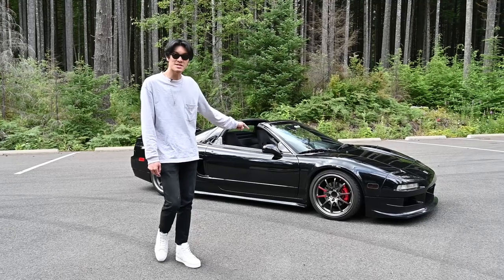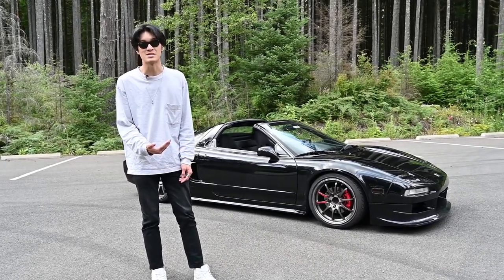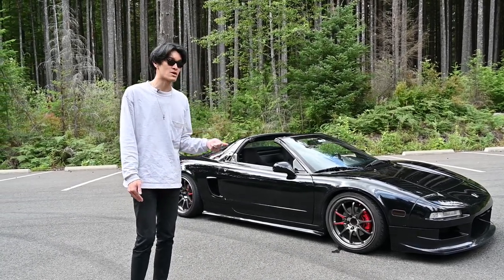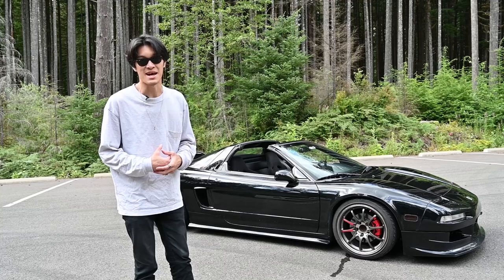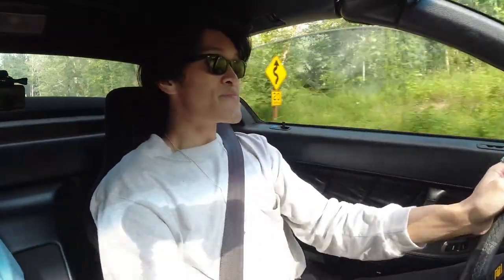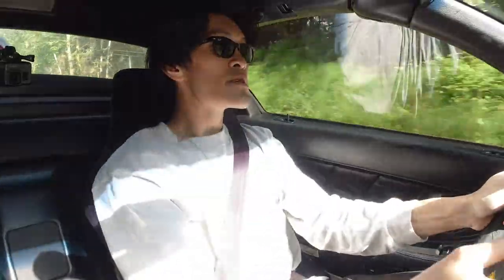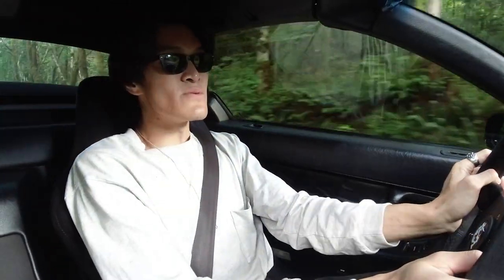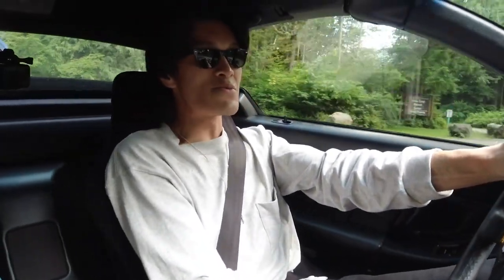Why is the First Generation NSX still my favorite?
Thank you Richard @sarcasticaly for letting me take the car out for a ride. It's been a while since I've driven an NSX but every time I get reminded why this car was so great in the 90s and even now.

1996 Acura NSX-T
Impact Front Lip
Impact Sideskirts
02 Valence
02 Wing
JDM Rear Tail Lights
J's Racing Titanium Exhaust
Works Bell Quick Release
Volk CE28SL

Thank you @Louthangphotography for filming and editing